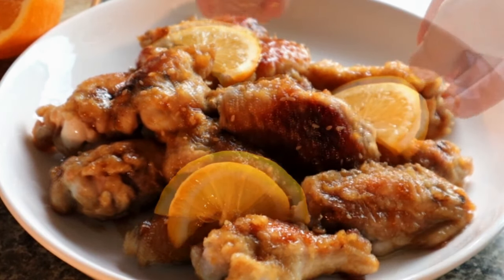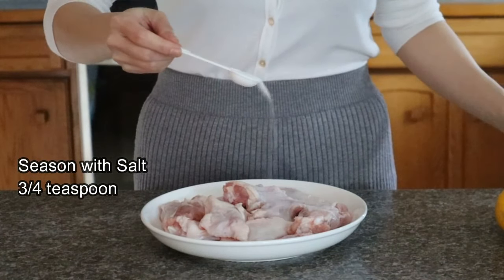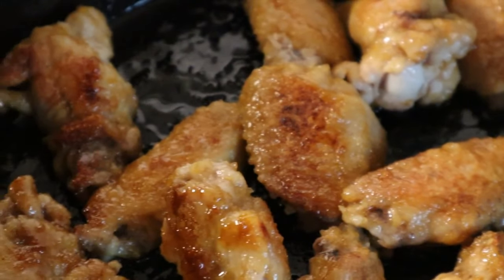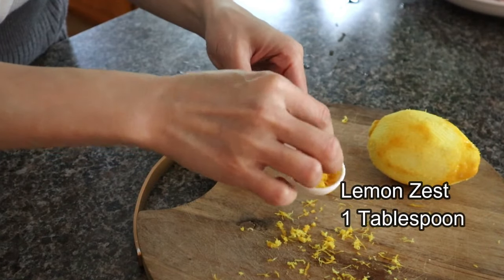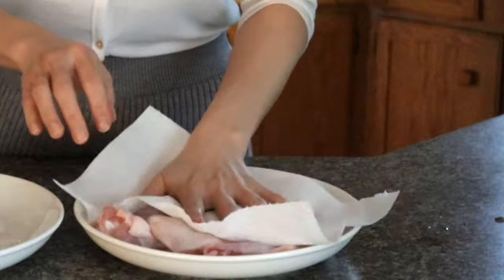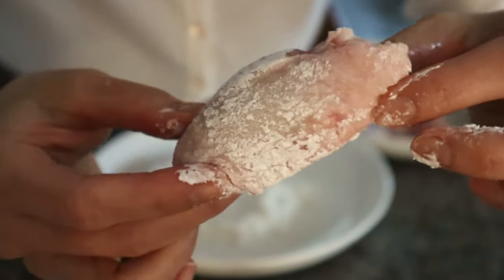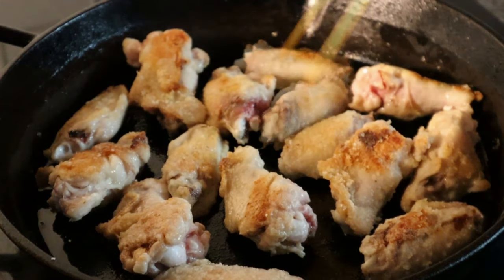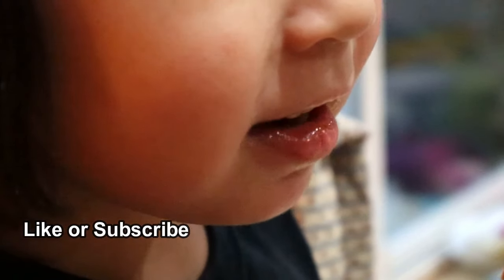Sticky Honey Lemon Chicken Wings on Stovetop | Easy Honey Lemon Glaze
Today I will show you how to make yummy sticky honey lemon chicken wings on the stovetop. My kids love these wings. The same sauce you can use it for meatballs, chicken or fish as well.

Honey Lemon Chicken Wings:
2lbs of Wings (You can use chicken wing flats and/or drumettes)
Salt the wings with 3/4 teaspoon of salt for 10mins or so.
Then pat the wings dry.
Coat the wings with 1 teaspoon of oil first and then lightly coat with cornstarch.

Honey Lemon Sauce
- Zest of one Lemon
- Juice of 1/2 of a Lemon
- 2 Tablespoons of Honey
- 1/2 Teaspoon of Dark Soy (Just for color)
- 1/4 Cup of Water

Pan fry the wings for 10 mins over medium heat. Flip every 2 mins until they are golden brown on both side.
Pour the sauce over the wings, cover and cook for another 5 mins.

Amanda